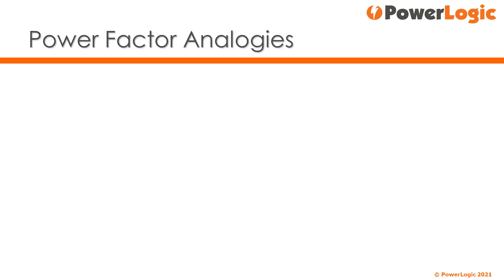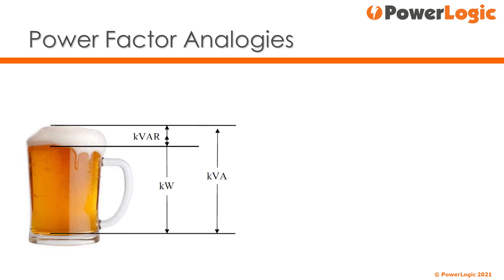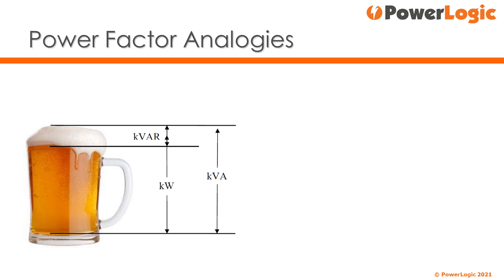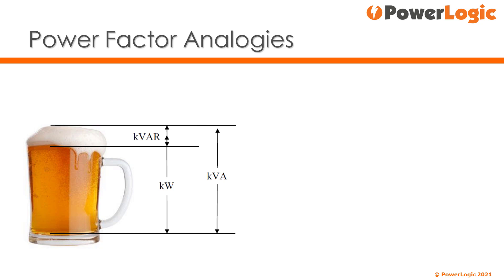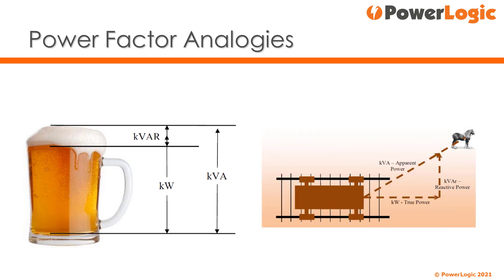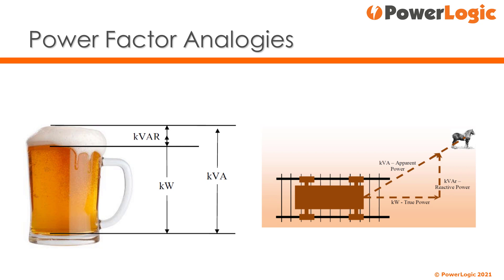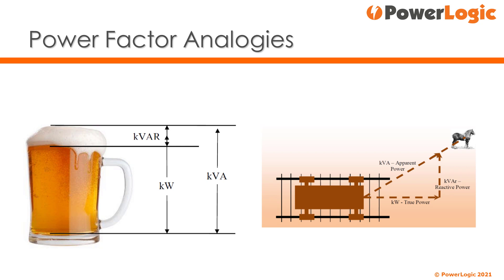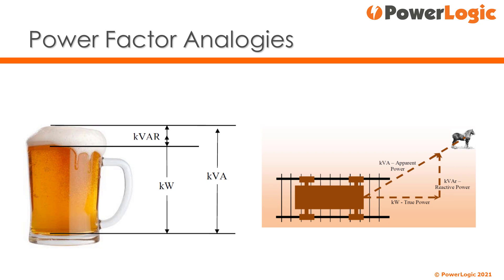Power Factor (PF) Analogies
Explanation to help understand power factor